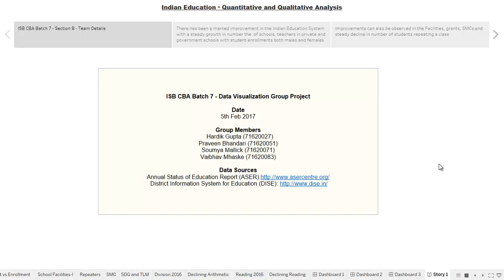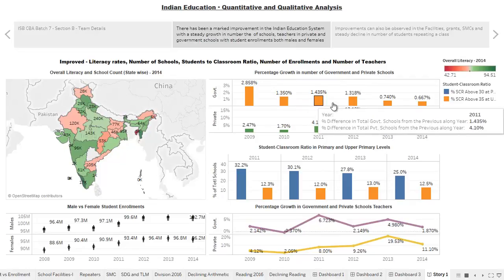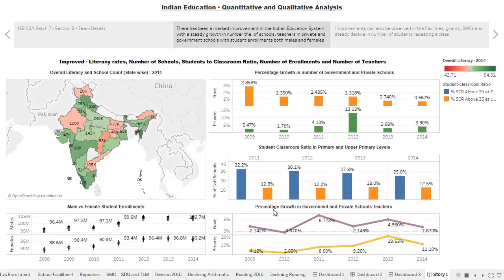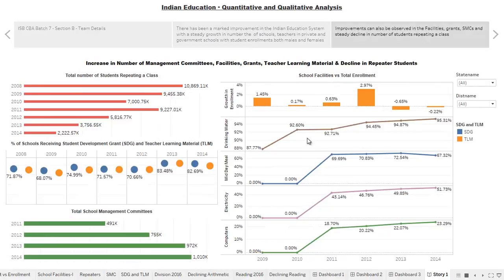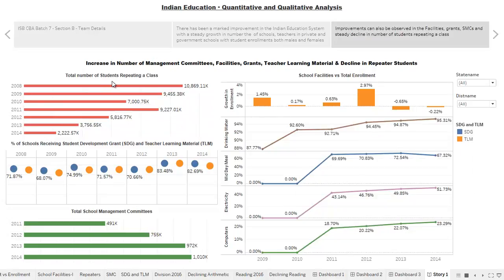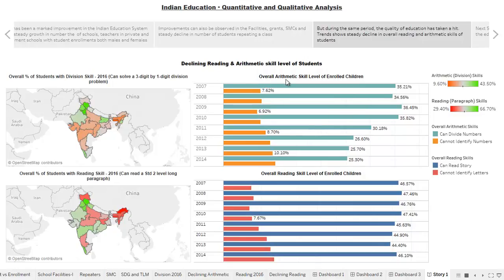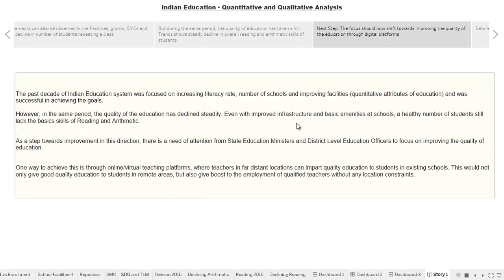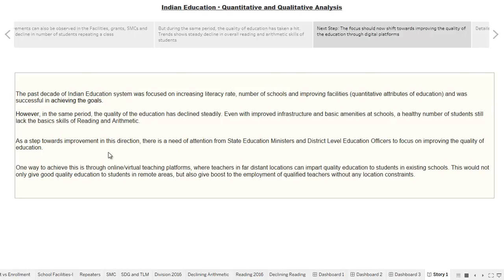DV Group Project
ISB CBA Batch 7 - Section B